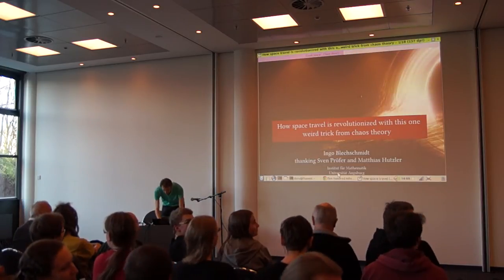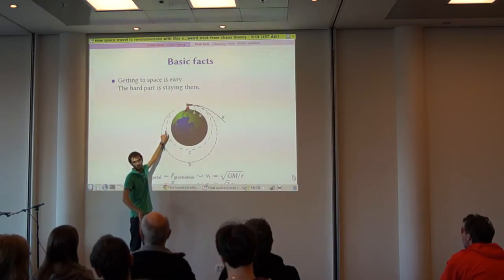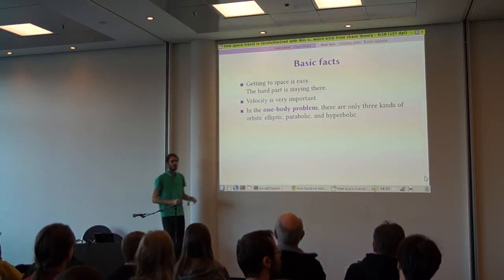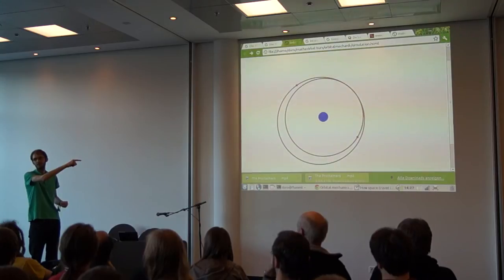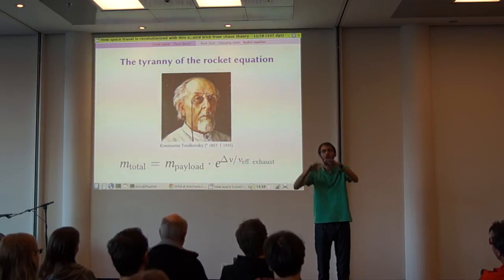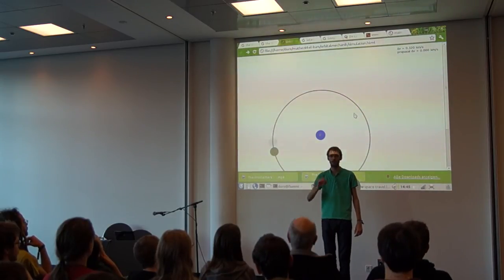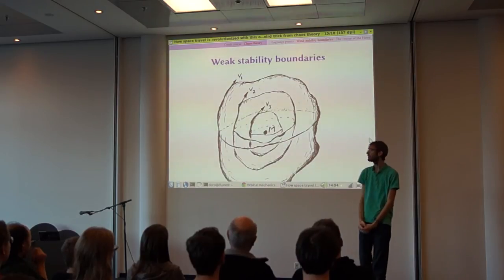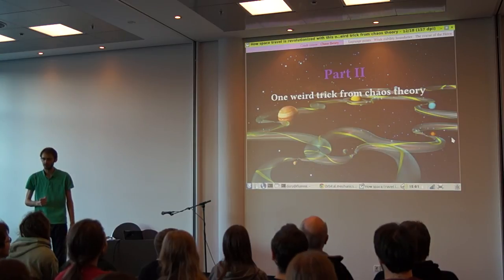How space travel is revolutionized with this one weird trick from chaos theory (Wondrous Mathematic)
We'll start with a crash course in orbital mechanics: How can you reach an object which is flying just in front of you? How can you efficiently change orbits? How do swing-by maneuvers work? Why is the sun so hard to reach, even though the sun exerts an enormous pull?

Then we'll talk about low-energy transfers, a new kind of trajectory design pioneered by Edward Belbruno which allows for vastly reduced energy expenditure, making it possible to reach almost any point in the solar system with reasonable effort. These trajectories employ ideas from chaos theory. The Hiten spacecraft, the first Japanese lunar probe, was saved thanks to those kinds of trajectories. Before you get too excited please be warned that there is a catch: The price for the low energy usage is that the travel time is increased (for instance from days to months).